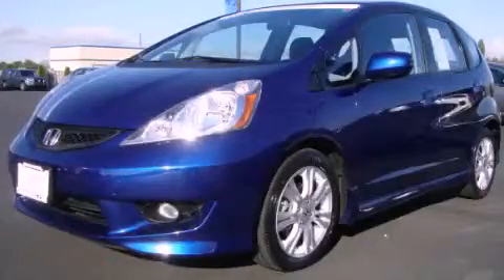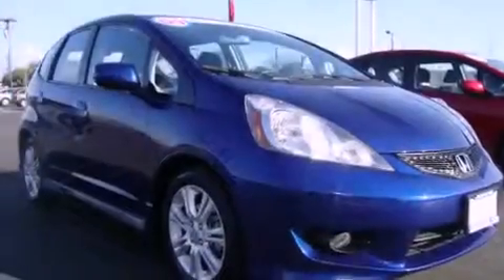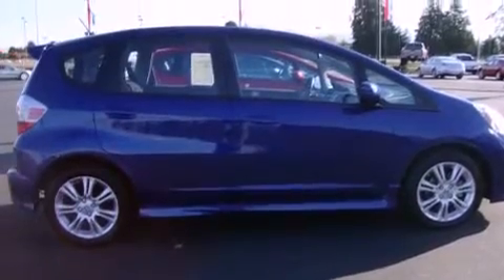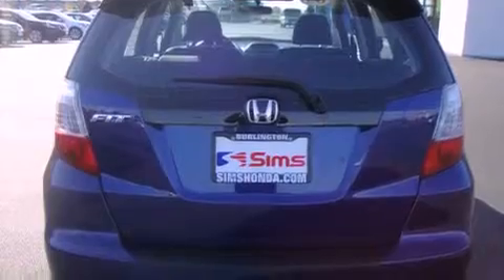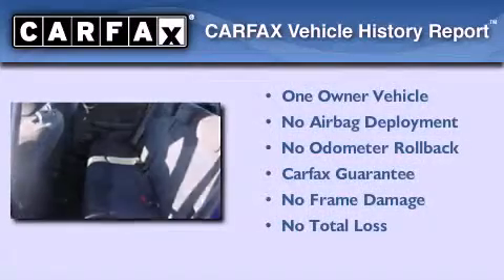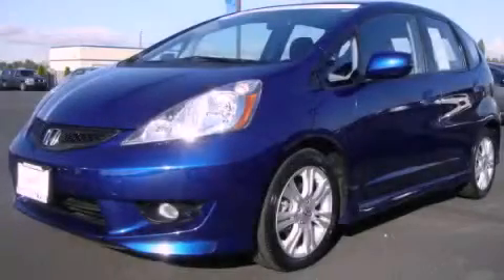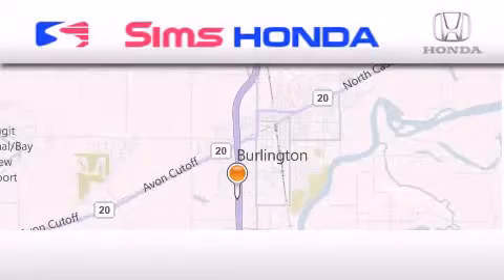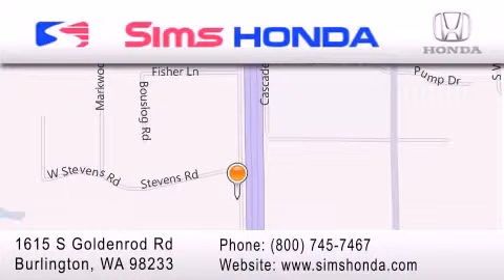Certified 2009 Honda Fit Burlington WA 98226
Year : 2009
 Make : Honda
 Model : Fit
 Engine : 1.5L L4 SOHC 16V
 Trans . : Automatic
 Exterior : Blu/Blue
 Miles : 27,796
 Interior : Black
 Sims Honda
 1615 S. Goldenrod Road
 Burlington , WA 98233
 2009 Honda Fit Burlington WA